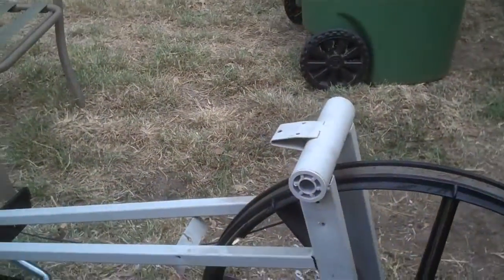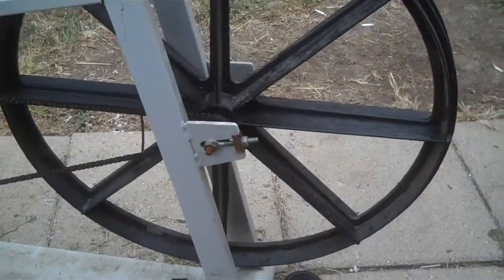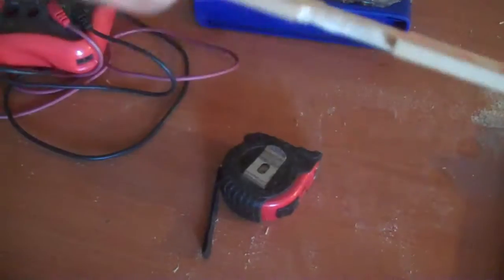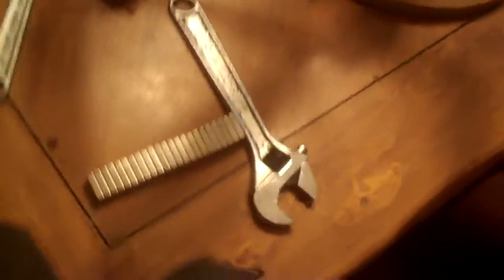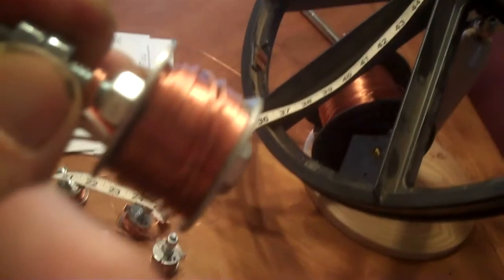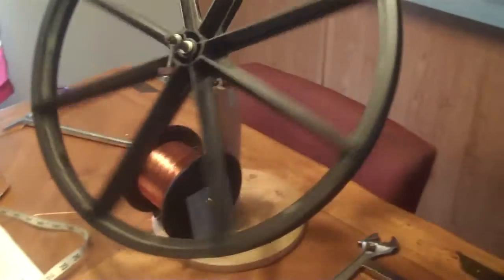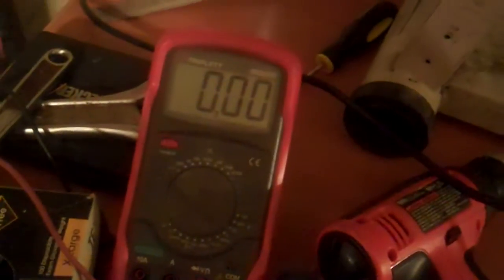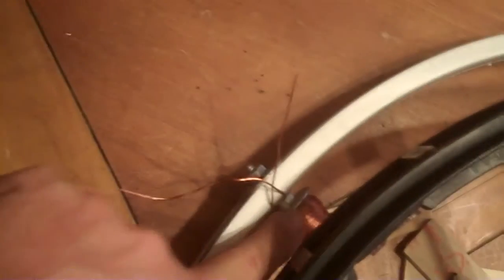First PMG build from scratch!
This is the build of my first permanent magnet generator or PMG. This took me months of thinking and planning to go from knowing nothing but interest to doing it. And since I don't get out much, I watched a few videos on you tube as my instructors if you will.
While getting testy my wife gave me this project, So I may have build it but I dedicate the project to her.
So darling for the hours of listening to me babl on about stuff you never heard of.
And tolerating abstract  writings on your bathroom mirrors. I dedicate this to you.
My compass!

Cost for build about 350 dollars to date.

Type build is 3 phase delta circuit with 8 coils per leg.
18 gauge wire 140 wraps each
resistance 3.1 ohms per leg
Magnets are Neodymium REM N 52
72 Magnets on wheel.
22 in diameter inner wheel.
26 in diameter outer wheel

Produced 60 vdc at 120 rpm peddle wheel
1 to 7 ration on inner wheel so 840 rpm